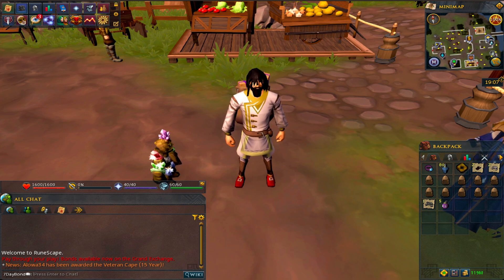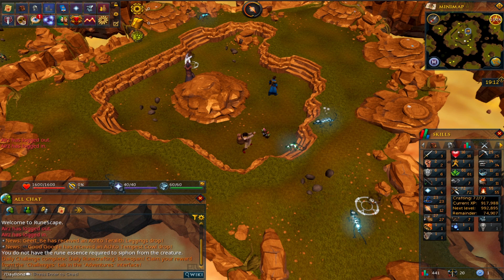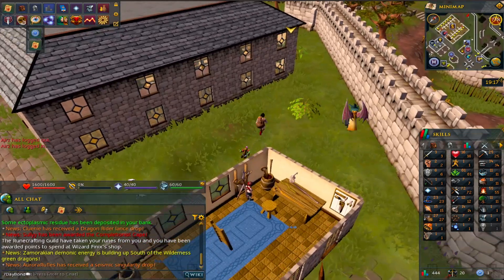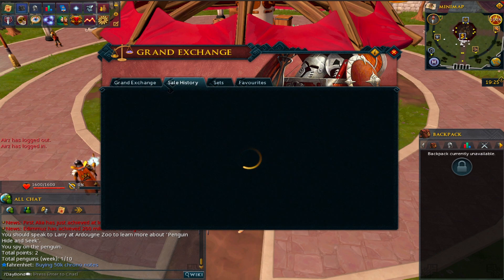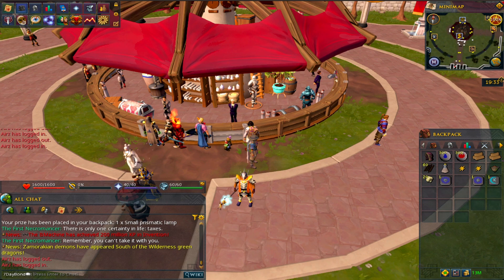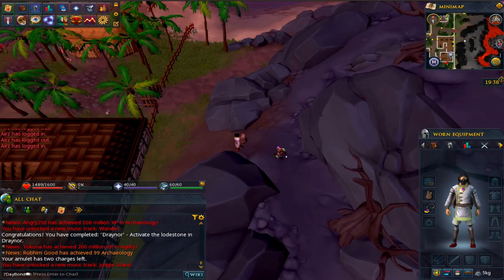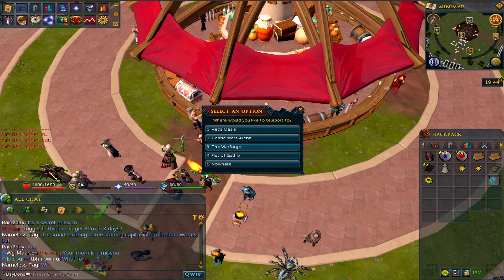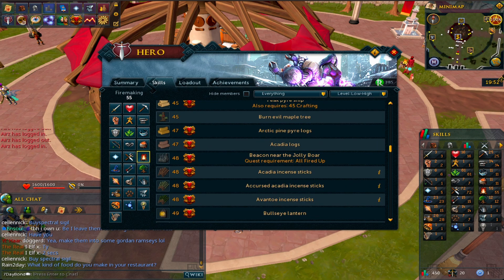Time For Season 2! This Time How Much Runescape GP Can I Make On A 1 Week Account In 14 Days? S2 EP1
Here we go, season 2 time. We've bought a bond for 14 days of membership for 65m. What can we do with this account in 14 days?